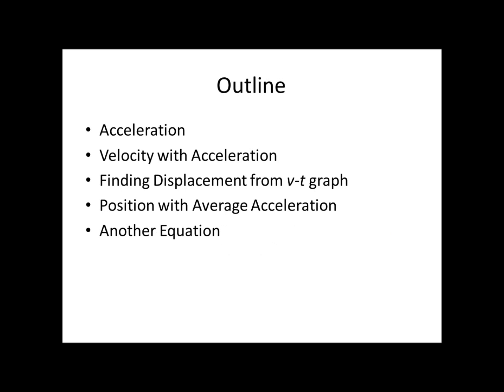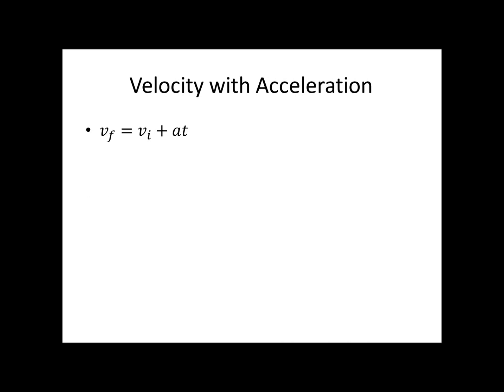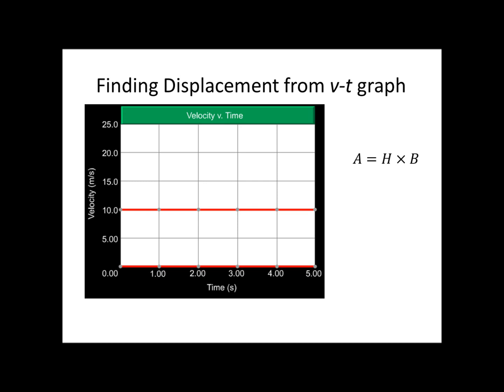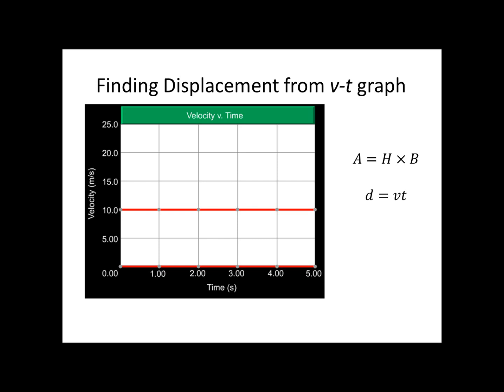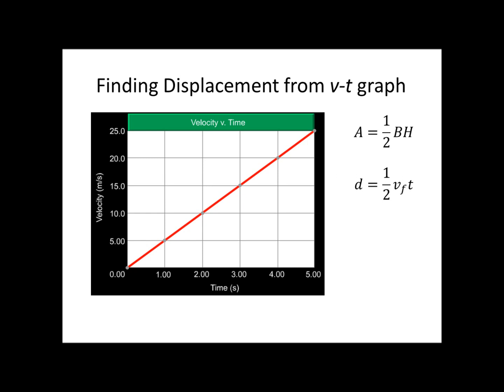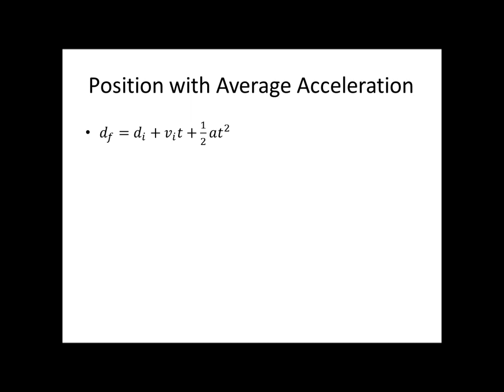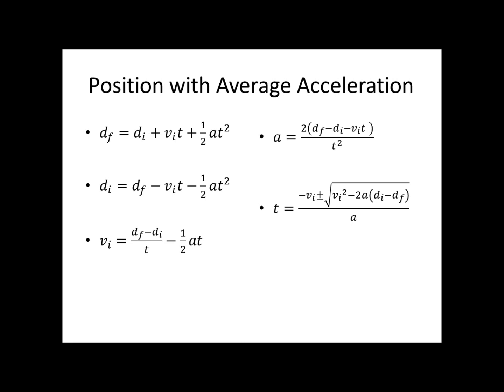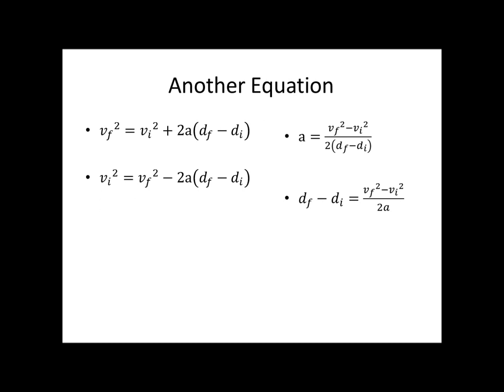FlippedHarber Physics - Velocity and Position With Acceleration 2012.1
Velocity and Position With Acceleration